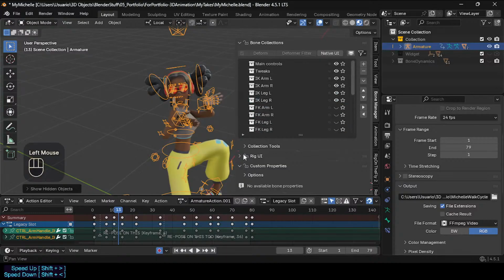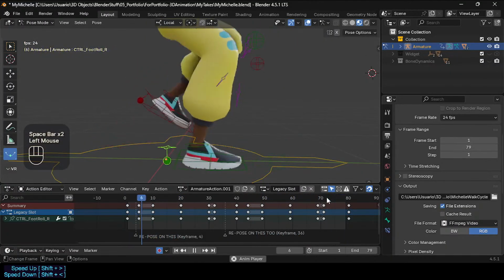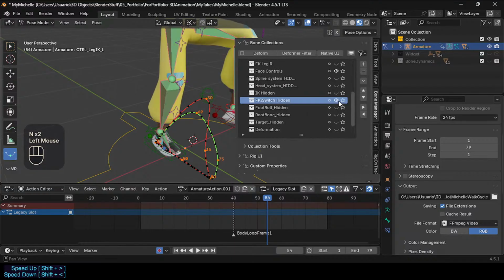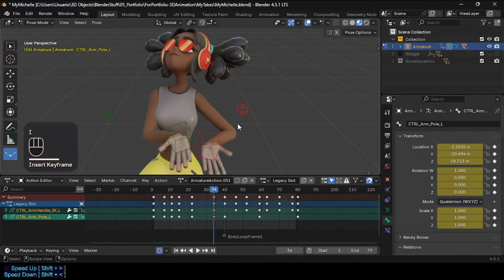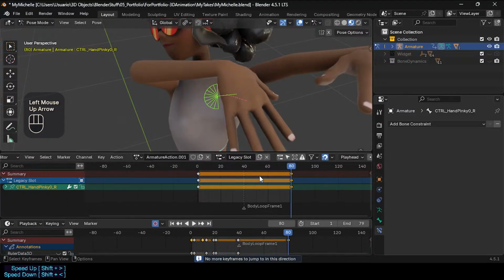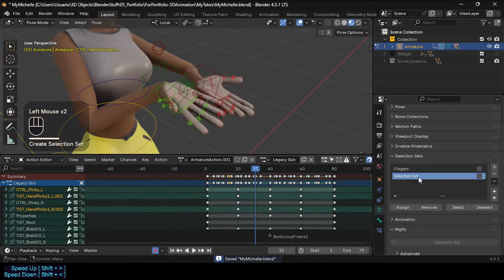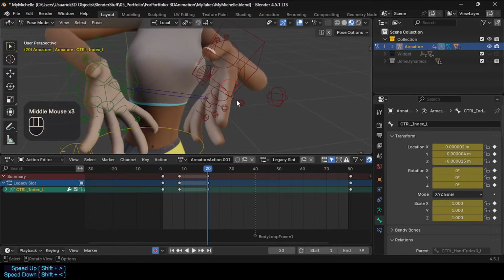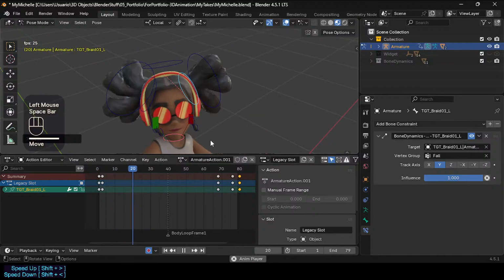🤸3D Animation (Blender): Walk Cycle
📝NOTES:
"Michelle" Rigged Model

■ Slip.stream